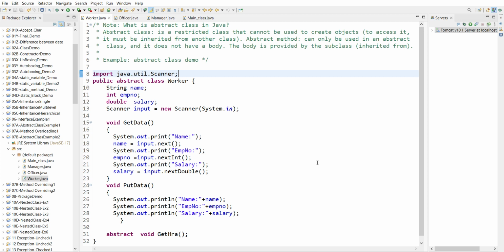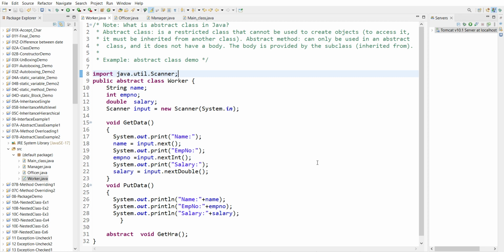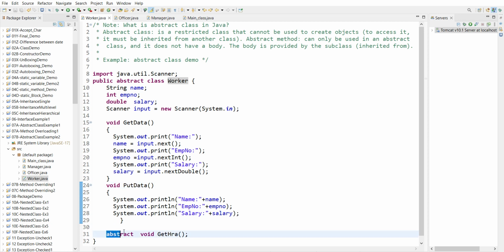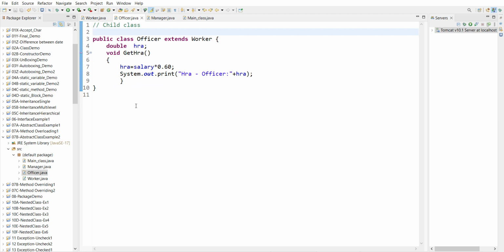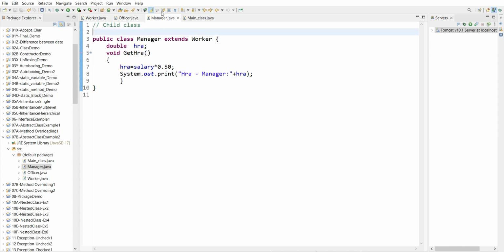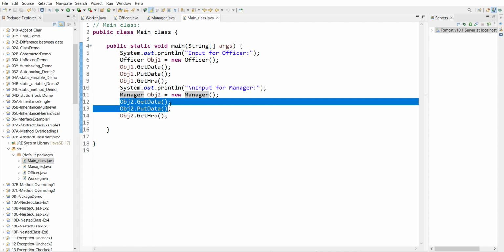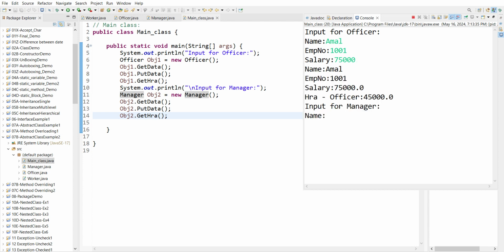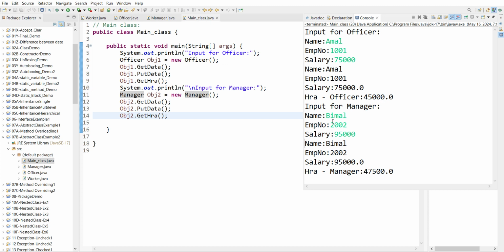Abstract class in Java - Session8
Abstract class in Java: is a restricted class that cannot be used to create objects (to access it,  it must be inherited from another class). Abstract method: can only be used in an abstract class, and it does not have a body. The body is provided by the subclass (inherited from).